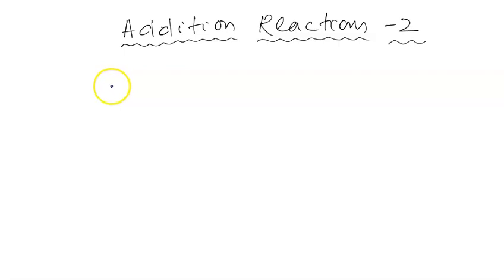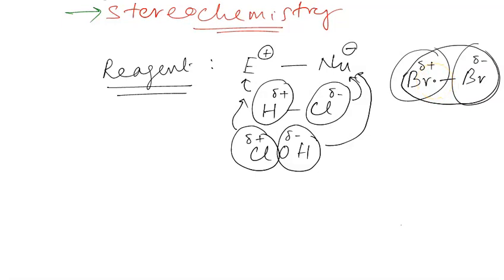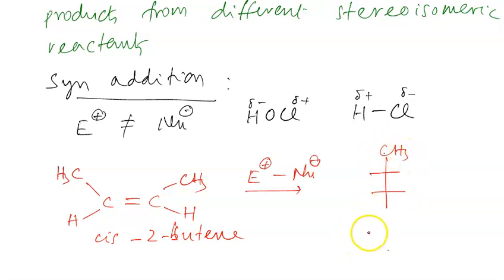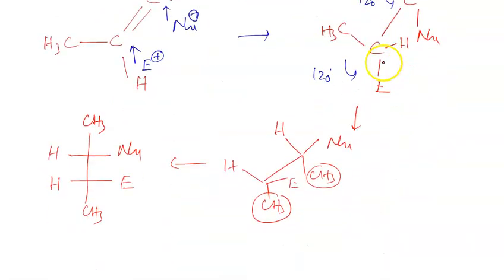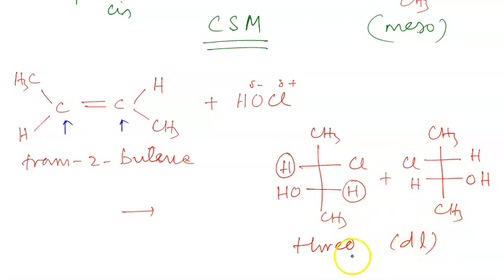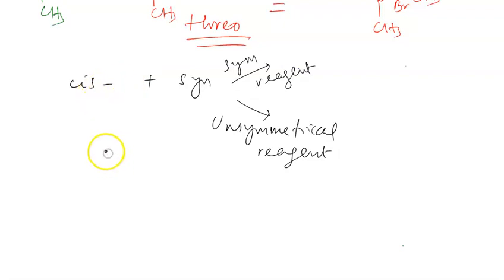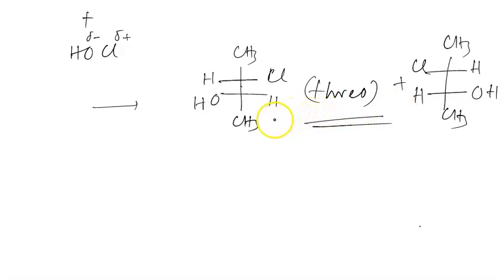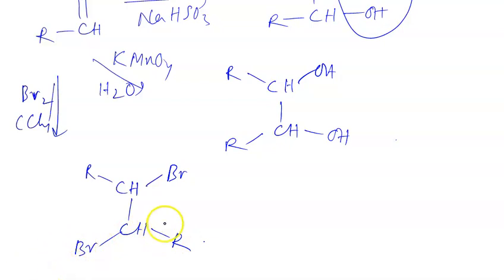Addition Reactions In Organic Chemistry - 2